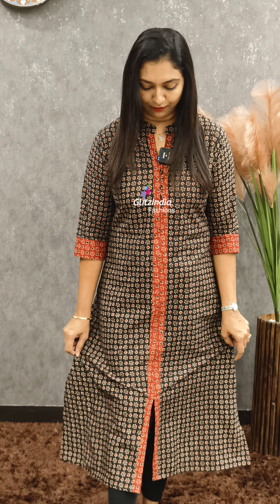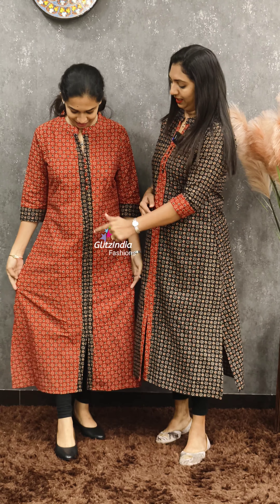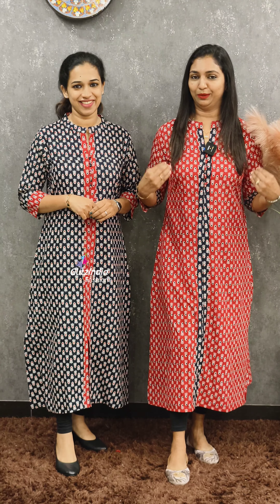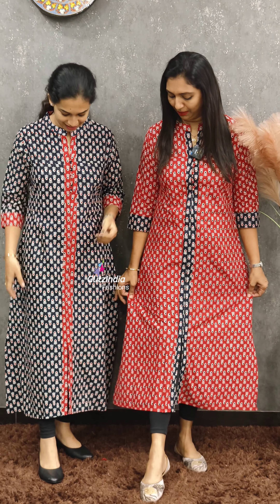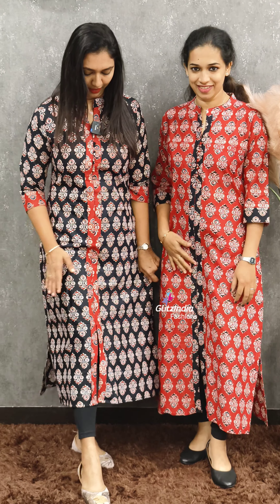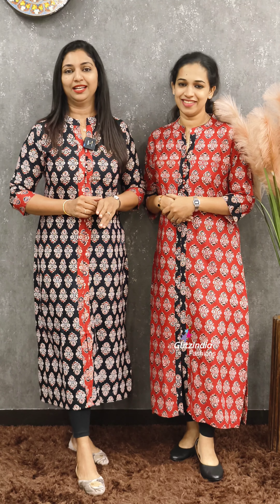EXPLORE OUR LATEST COTTON KURTIS COLLECTIONS 🥰🙌🛍️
LEGGINGS :-

GlitzIndia Fashions
Alappuzha - Kerala